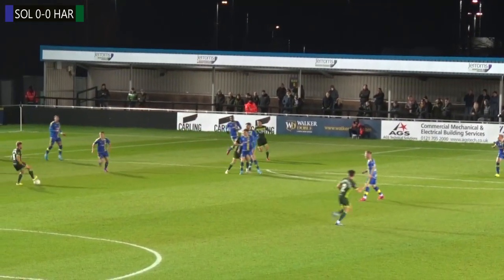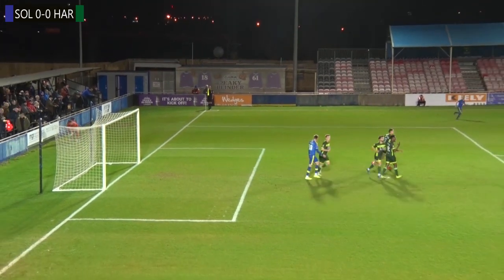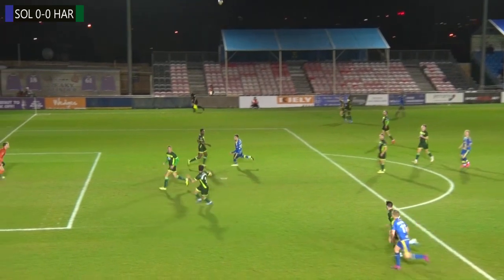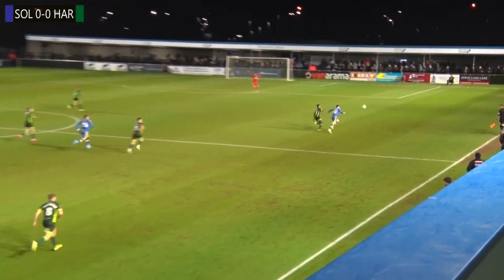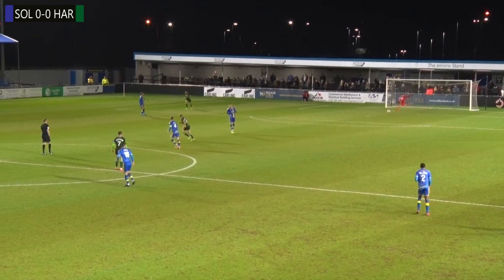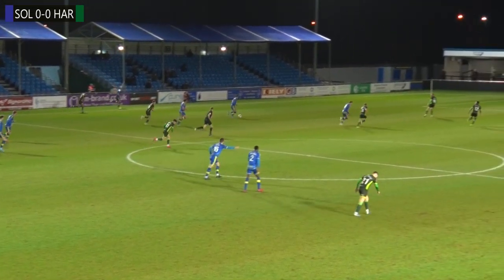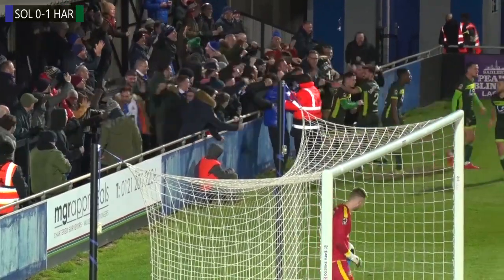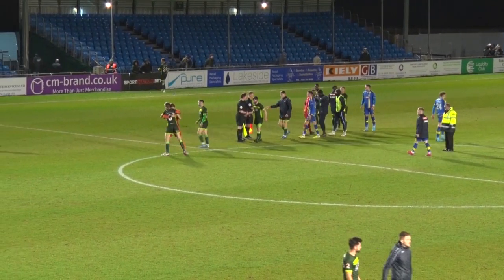Highlights | Solihull Moors 0 Pools 1 | Tuesday 3rd March 2020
Take a look back on all the best of the action from Tuesday night's game at Damson Park as Pools collected a valuable three points on the road.